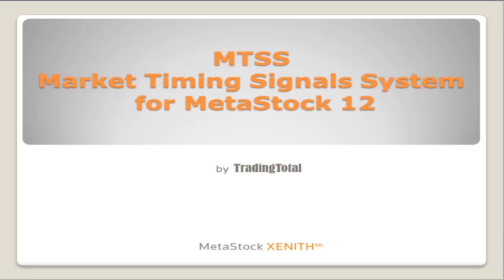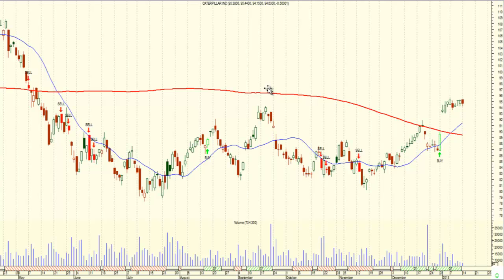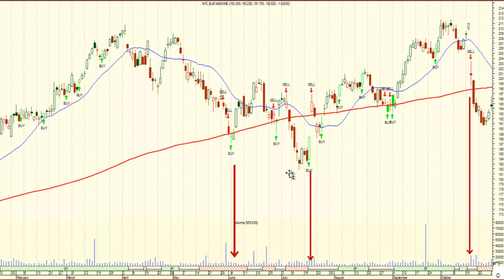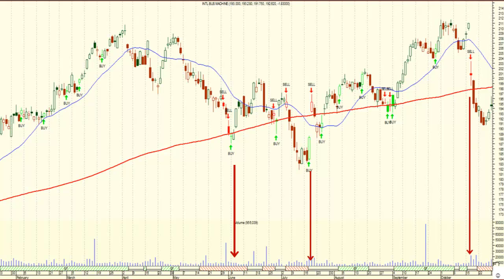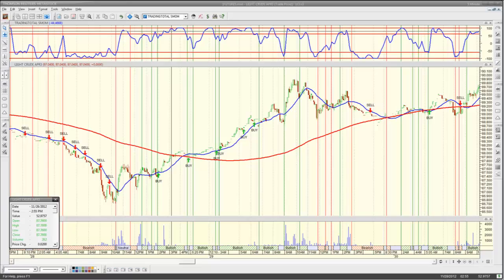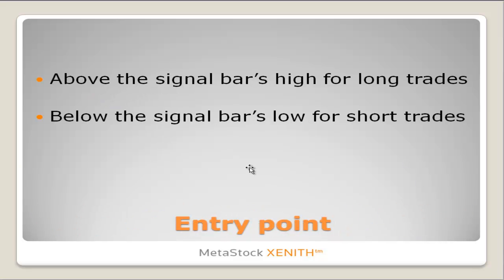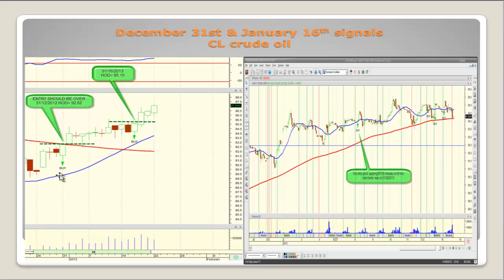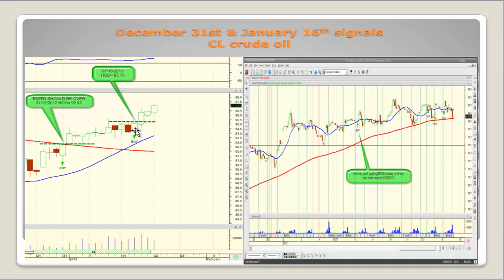METASTOCK MTSS 12 min PRESENTATION